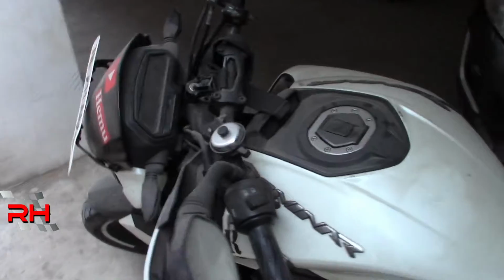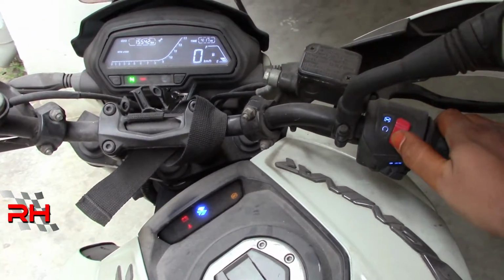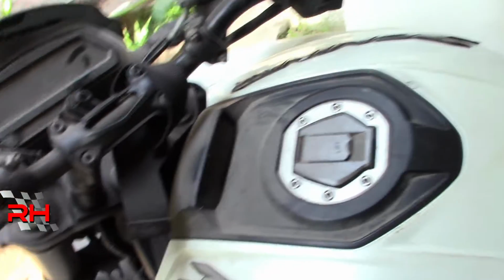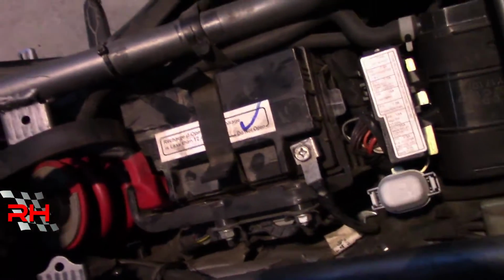Battery issue and bike cleaning due to lockdown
Early Morning drive # RoyalHemu is Back Sunrise Drive

MotoVlogging with mobile phone |How to motovlg without an action camera|Cheapest moto vlogging setup

No support from HTC RE Camera - Full Review with sample clips | my first vloging camera

RAMESWARAM PAMBARAMESWARAM PAMBAN BRIDGE!! Dangerous Railway Bridge! Dhanushkodi | Floating Stones of Rameswaram

Watch & Enjoy

World's Richest Temple during Equinox | Kanyakumari Kerala Bike Trip - DAY2 |  Trivendrum | Varkala

Watch & Enjoy

Watch & Enjoy